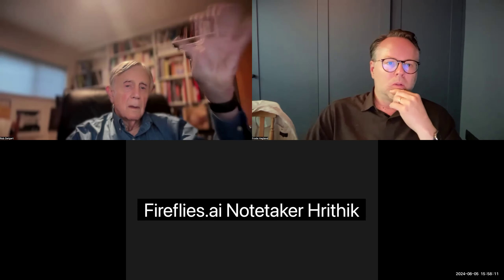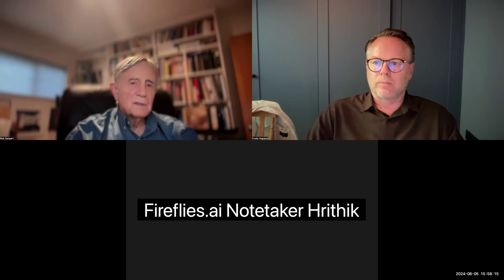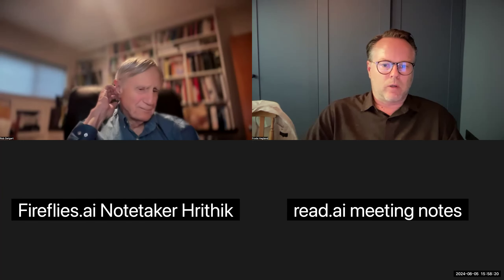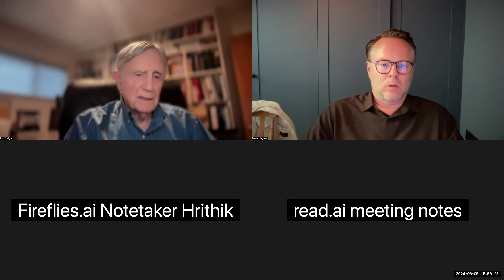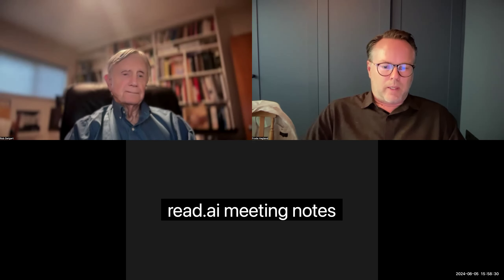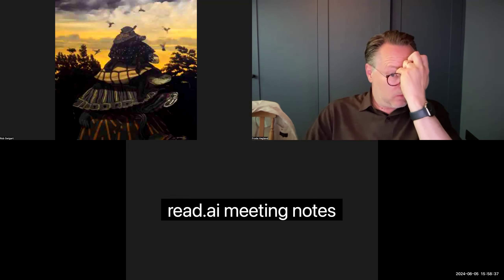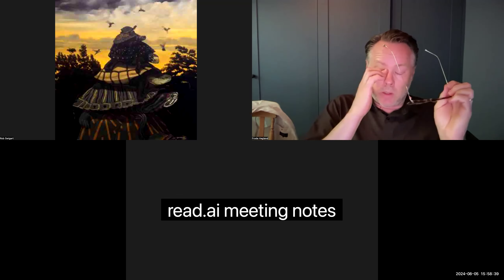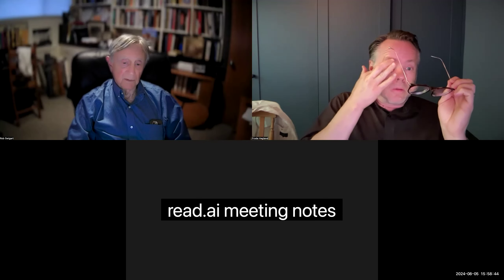5 August 2024